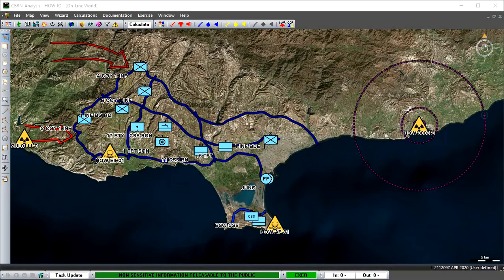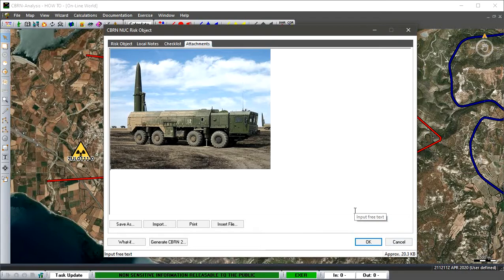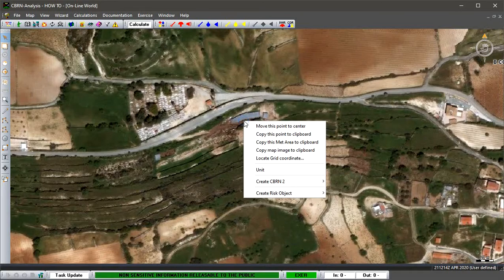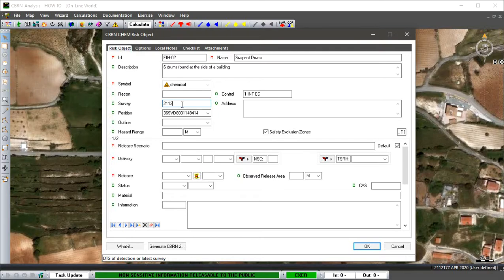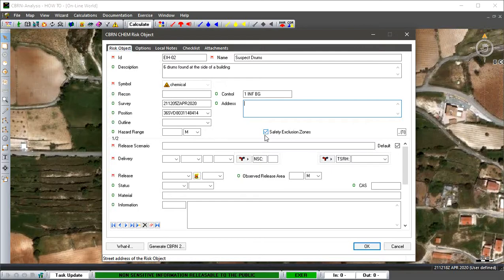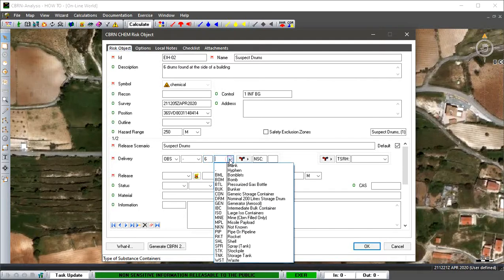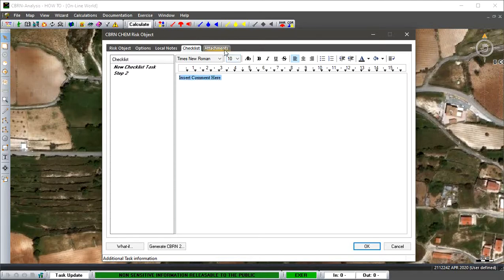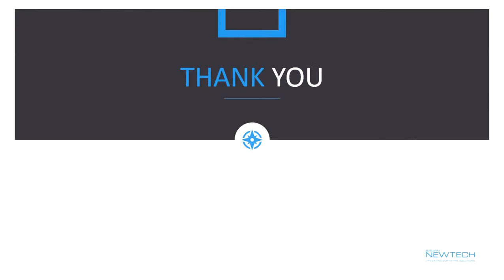10 How to create a Risk Object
CBRN-Analysis Version 20 changes.
This video contains the following:
- Describes how Risk objects can be used for the Environmental Intelligence Preparation of the Operational Area
- Knowledge of CBRN threats and facilities can be recorded.